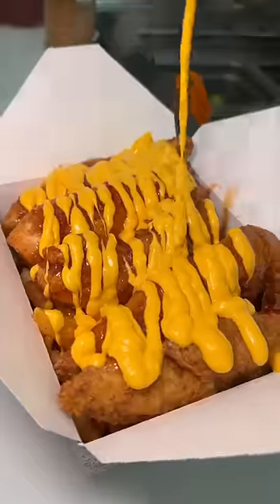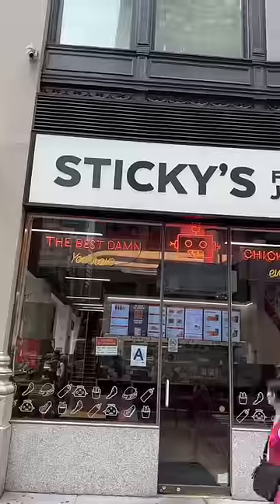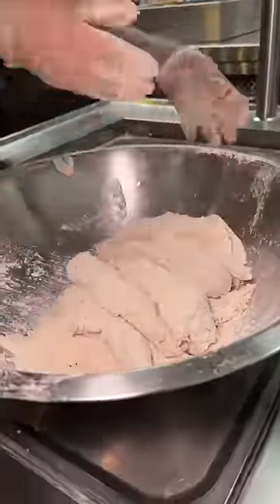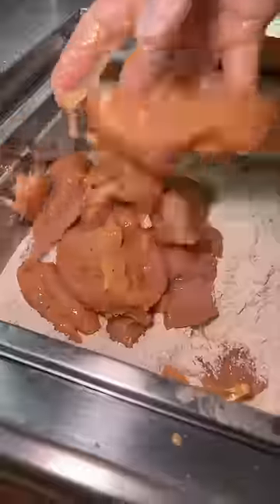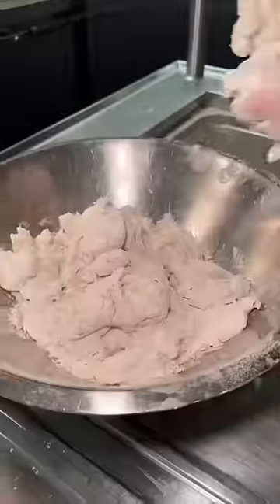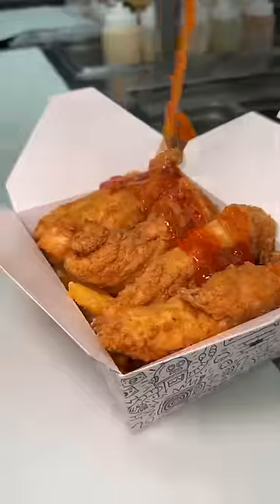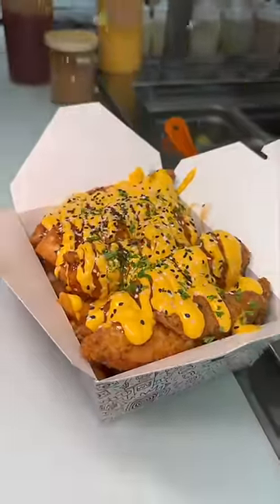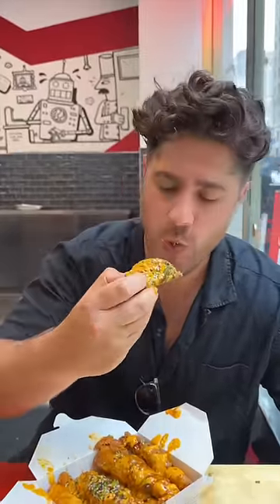Part 1 of 3: I went ALL OUT (again) at Sticky’s Finger Joint in NYC and you should too!